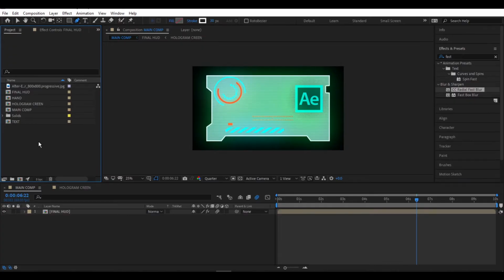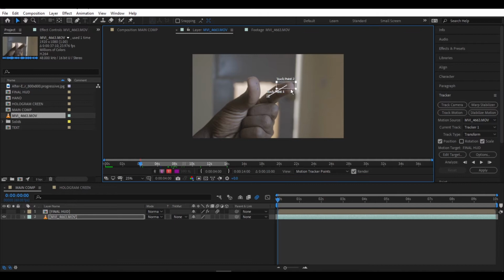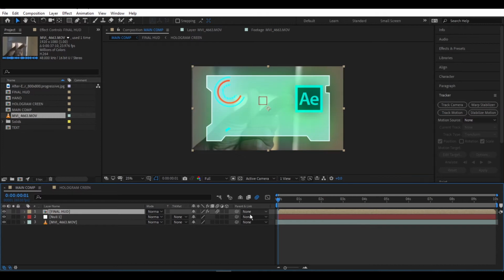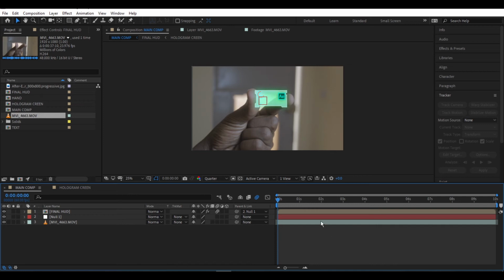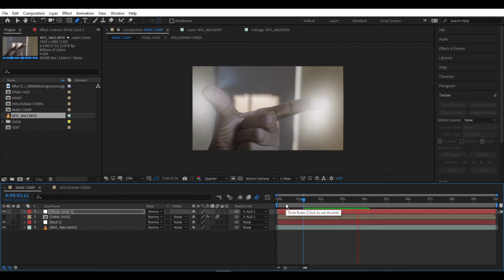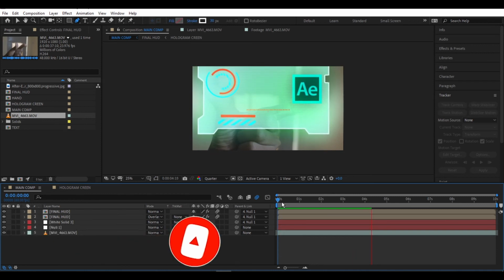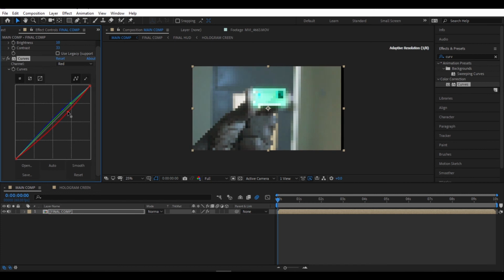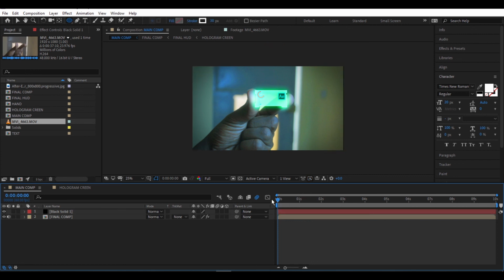After effects tutorial: Hologram (Part 2)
Learn how to make holograms from scratch without using any after effects plug ins with this hologram after effects tutorial. I'm going to take you step by step and show you all the necessary things you need to do in designing your own custom made after effects hologram in this after effects tutorial.

Part one of the after effects tutorial is going to deal with, making the hologram HUD/SCREEN, starting with the hologram frame, screen, hologram elements inside with animation, to coloring the hologram.

Part two of the after effects tutorial is going to deal with showing you how to composite your hologram HUD that we have designed from scratch in part one of the video into Live footage.

These are just simple step to help you make your own custom design and get complex with it in making SCI-FI projects and hologram designs, and so its best for you to take your own footage and custom design your own hologram in aftereffects.

Thank you for taking your time to watch this after effects tutorial plus reading this video description.

AFTER EFFECTS TURTORIALS

Mocha AE and motion tracker; How to track objects in after effects in 2018 (become a pro)